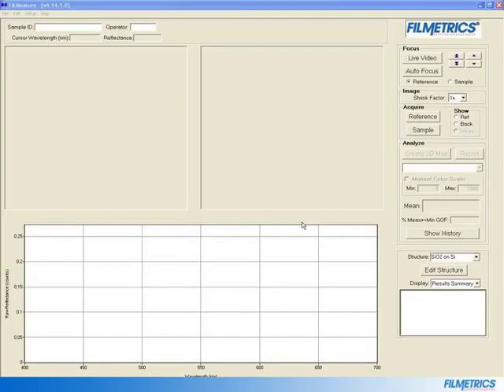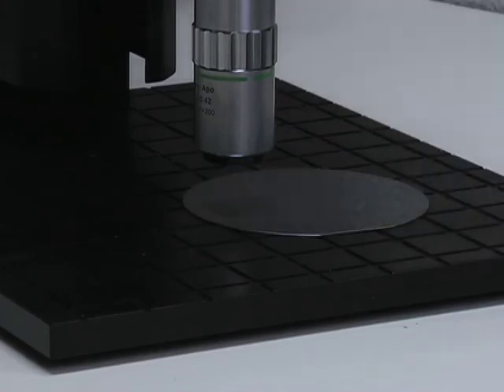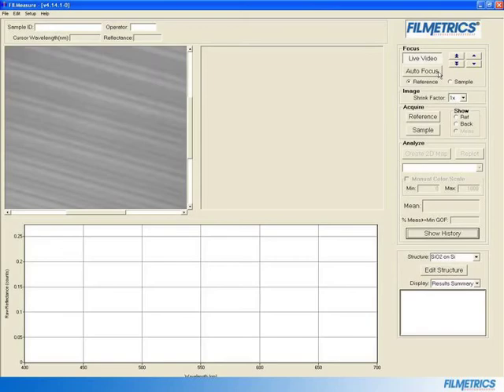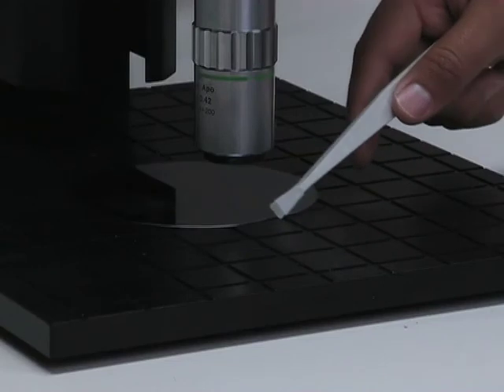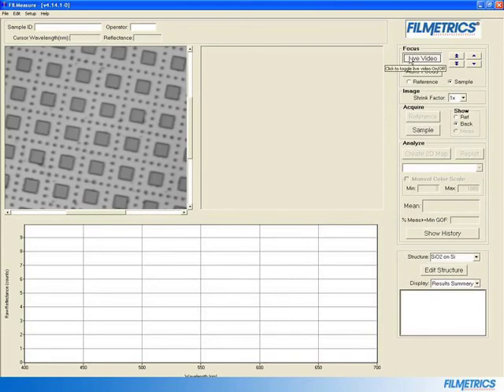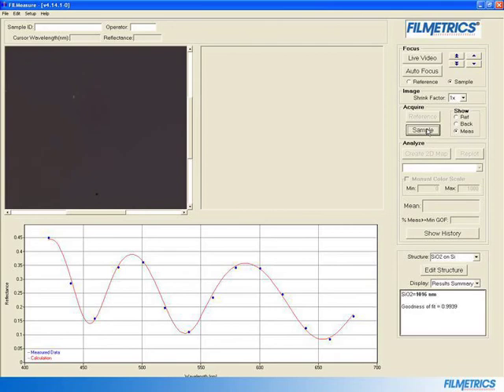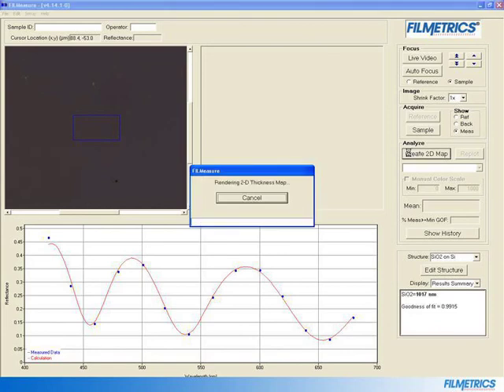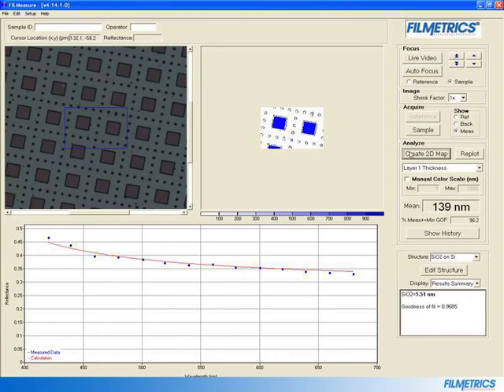F42 Hardware Installation